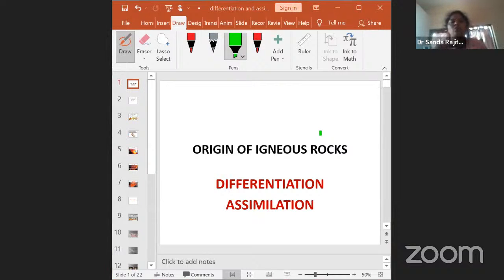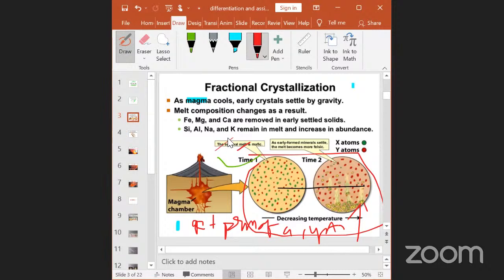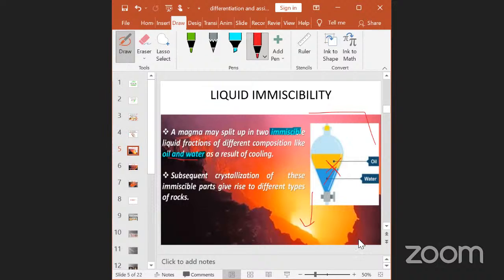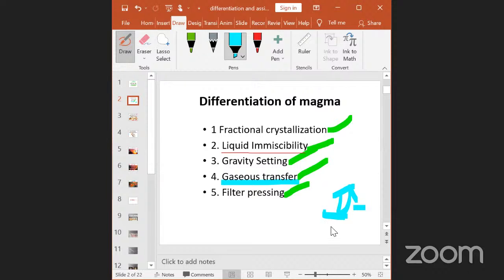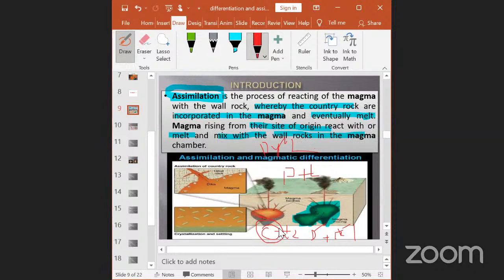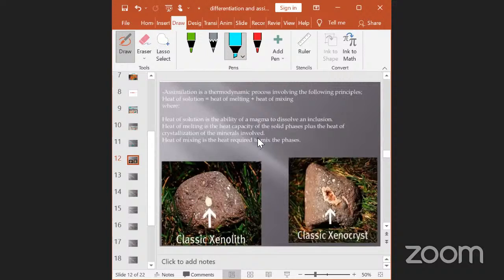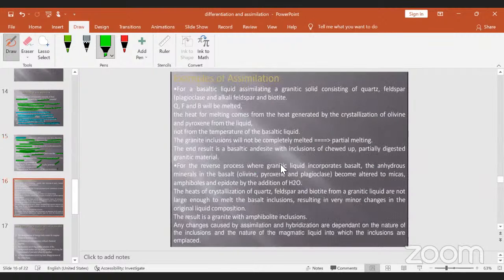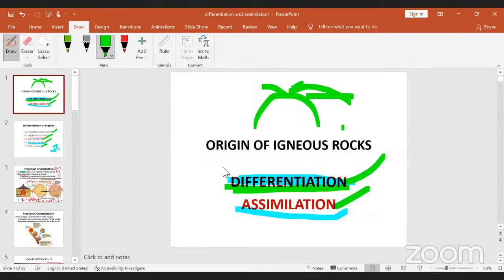UG 3rd Semester Geology (English Medium)